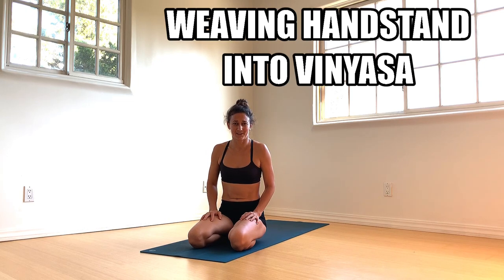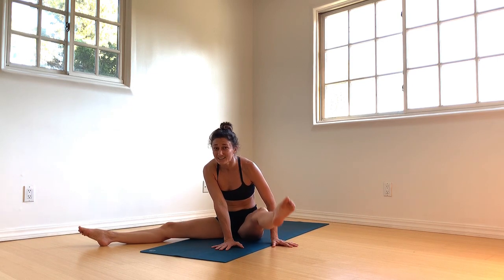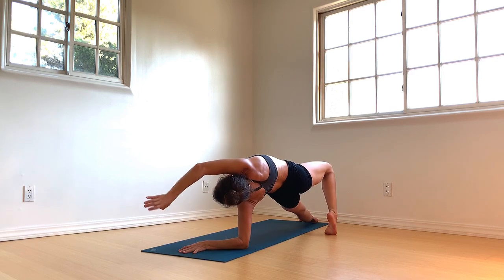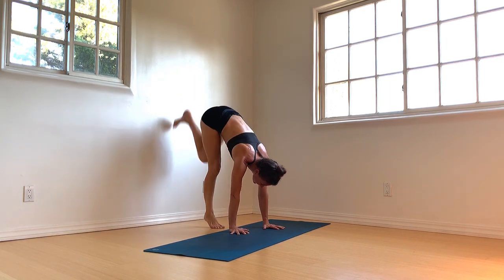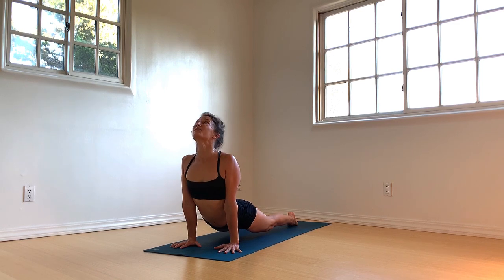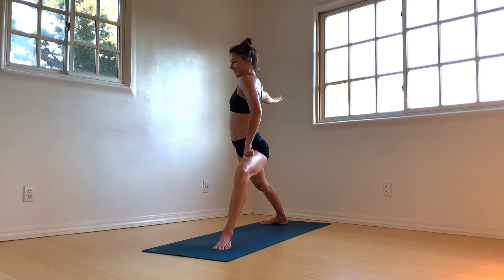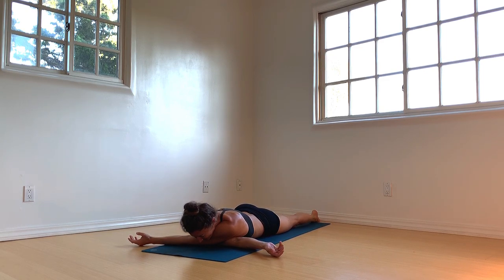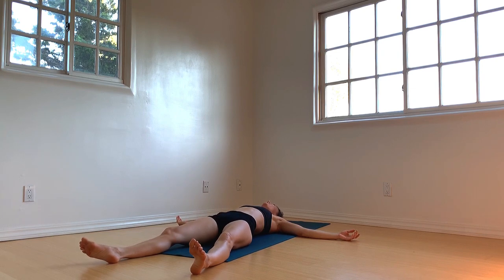WEAVING HANDSTAND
Learn how to weave handstands into your vinyasa flow with this fun and straightforward sequence. We explore multiple entries into handstand from different planes.

Incorporating handstands into your flow will substantially assist in your ability to generate internal body heat. The heat is evenly distributed as well, as inversions necessitate the engagement of the central core.

Consistently inverting throughout the practice will allow the practitioner steady maintenance of third eye activation so that karmas that are retrieved are processed in real time instead of after the practice is over.

There are 8 limbs of yoga, and of course it is beneficial to work each limb individually to refine, but eventually, the yoga practitioner can - through diligent practice - train themselves to effortlessly practice all 8 at once.

Hope you enjoy this flow! As always, please practice lovingly expanding consciousness in your sphere of existence, ahimsa.

LOVE & BLESSINGS